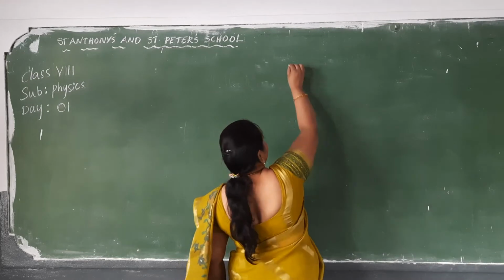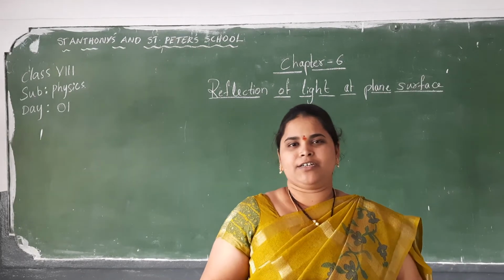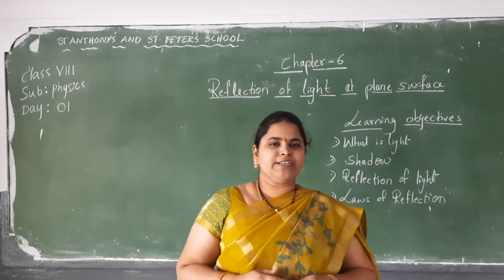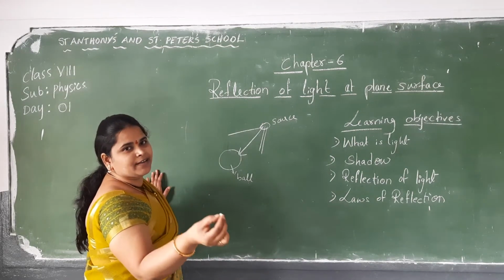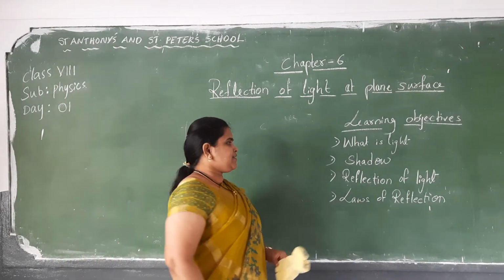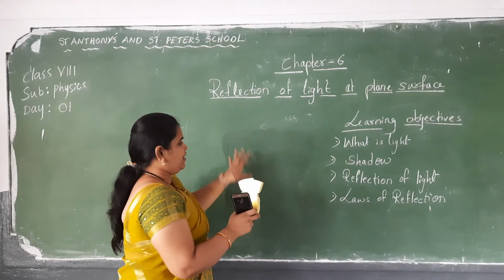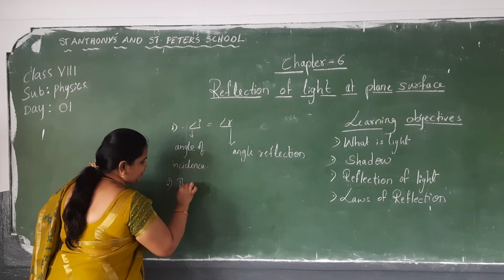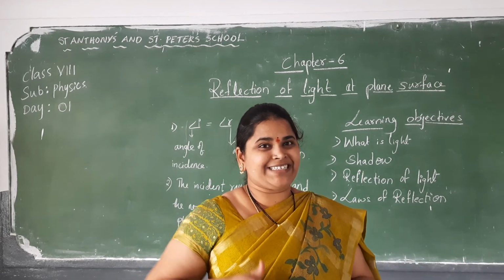PHY VIII CH6 D 1